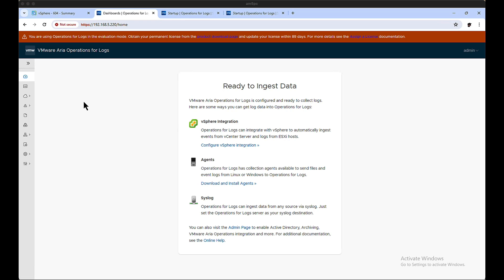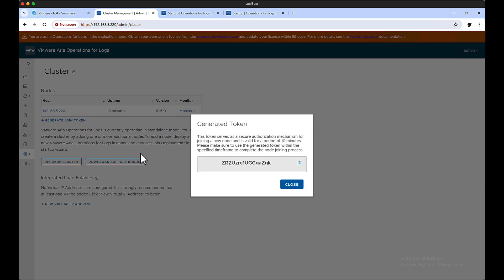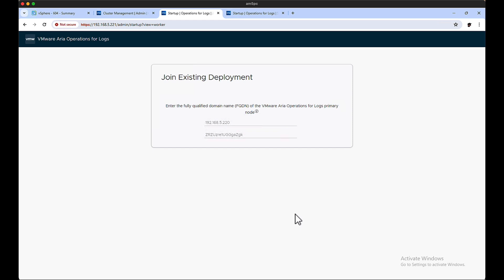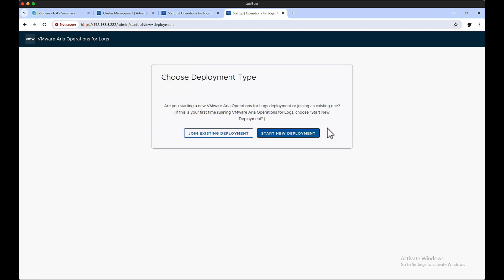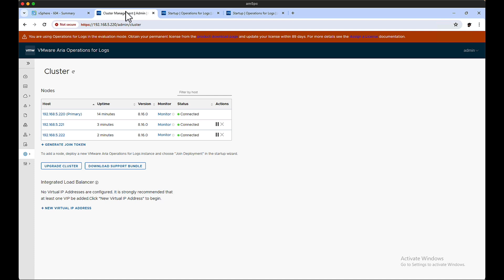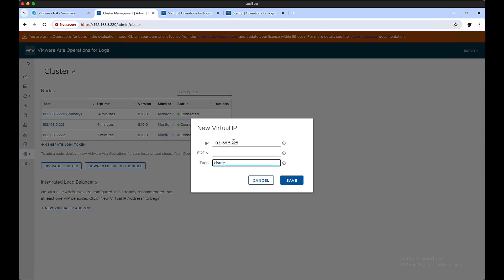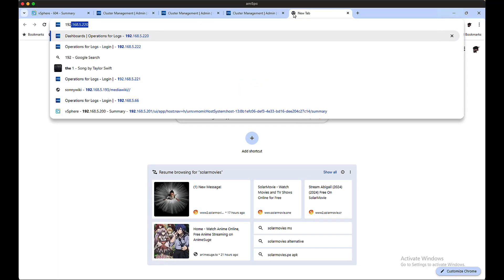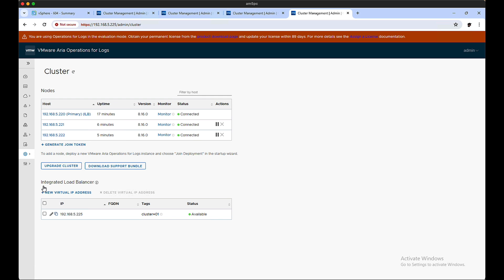Aria Operations for Logs - 9 - Cluster Setup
How to build a robust and scalable Operations for Logs environment.